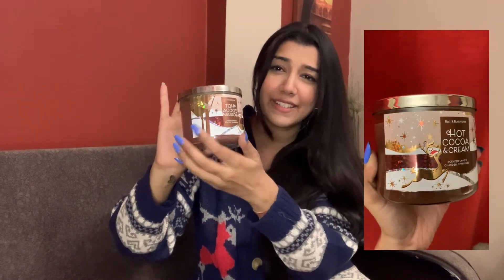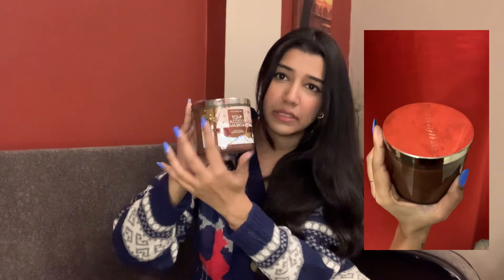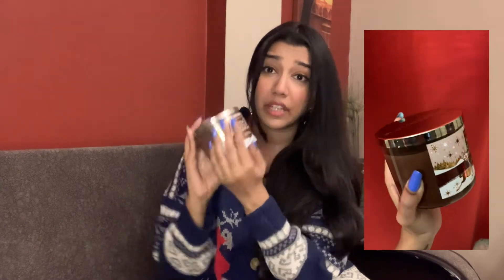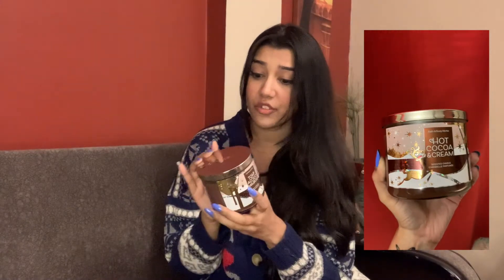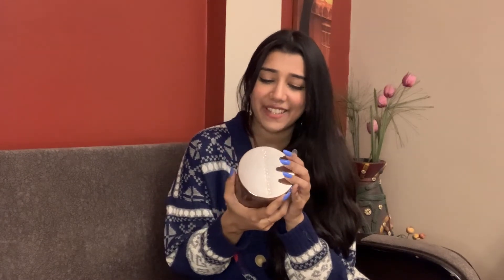Bath and body works - Hot Cocoa Cream #13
Hi Candle Lovers,

Welcome to another candle review video this , hope you find the worth of why i am making these videos.

Bath and Body works Candle Review - Hot Cocoa Cream

Hope you had a great time watching the video,

Bath & Body Works / Hot Cocoa Cream